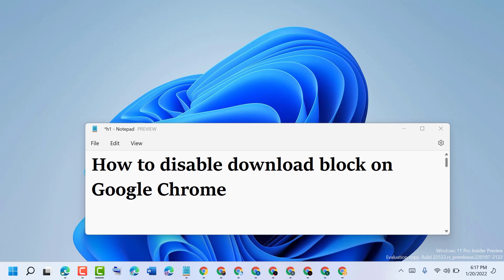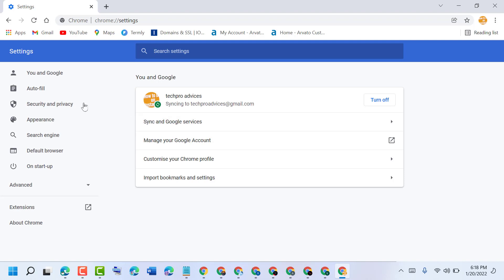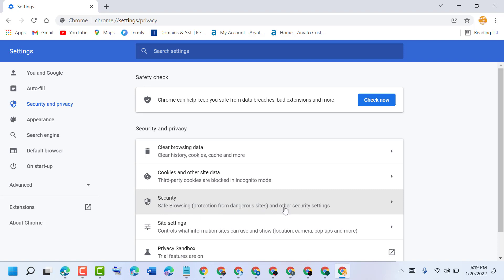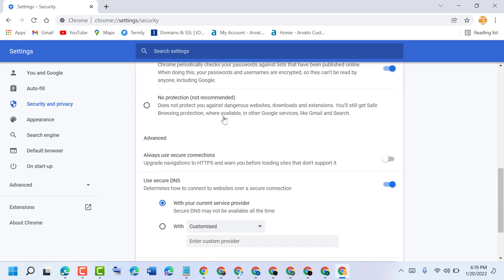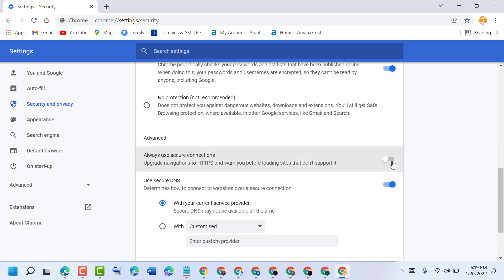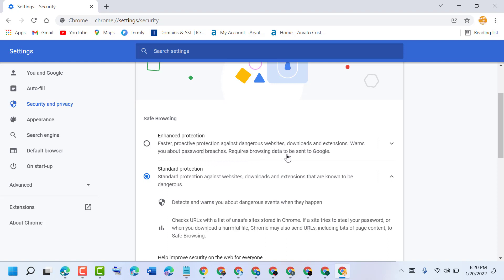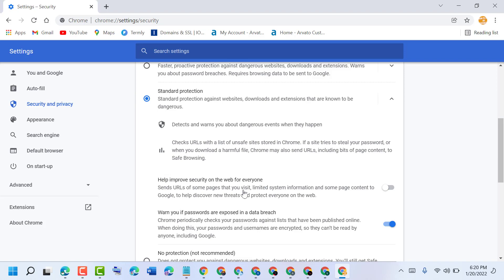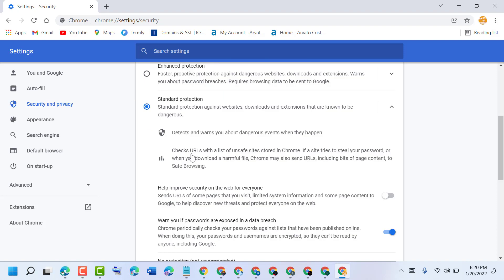How to disable download block on Google Chrome